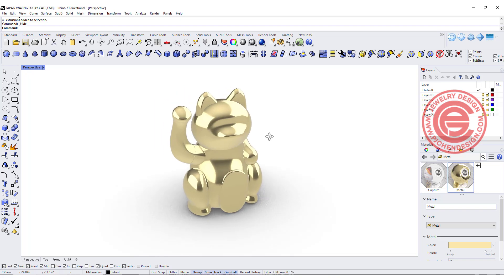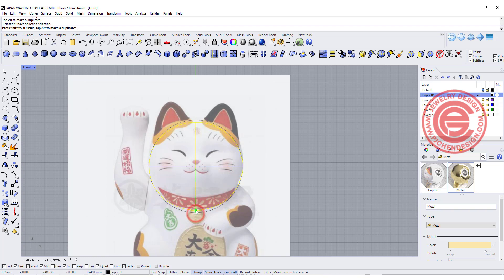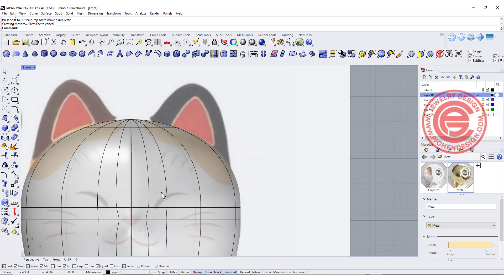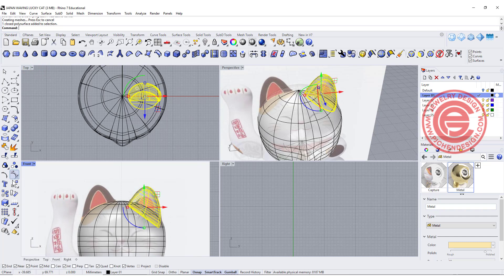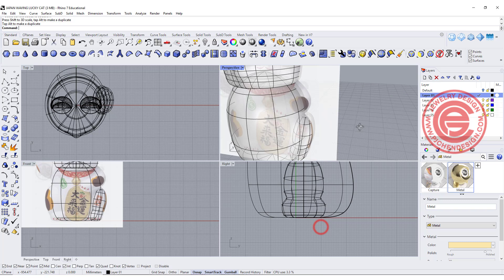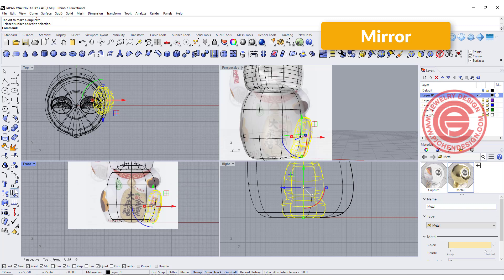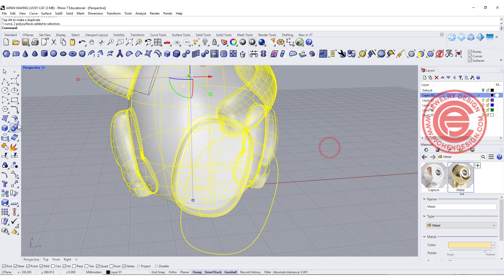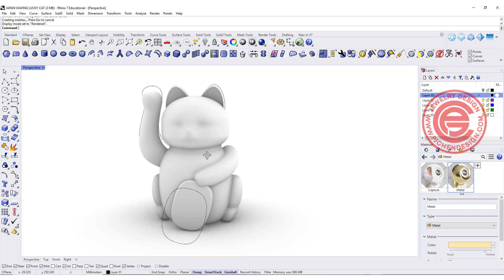Neko Japanese Lucky Cat 3D Modeling Tutorial with Rhino 7 #206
In this Rhino 7 tutorial, I would like to 3D model Maneki-neko to demonstrate the organic form 3D modeling.